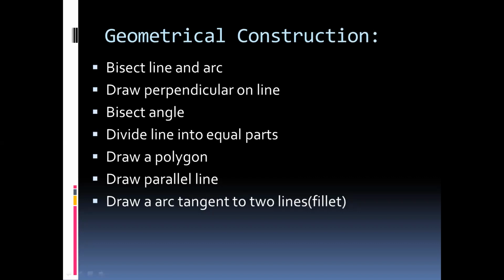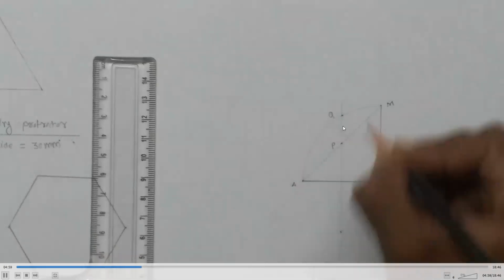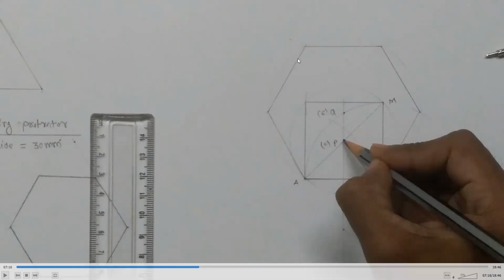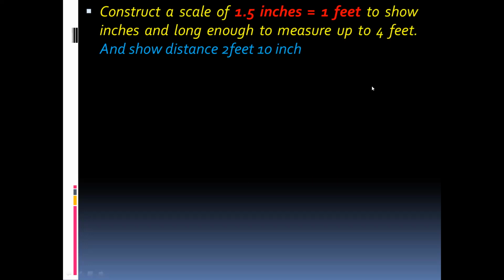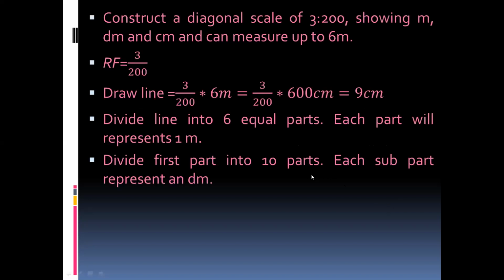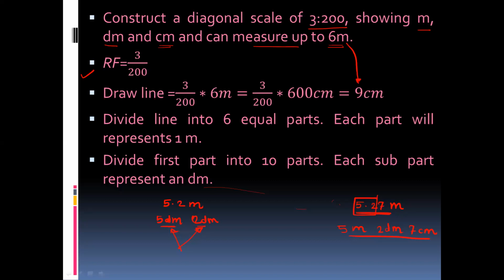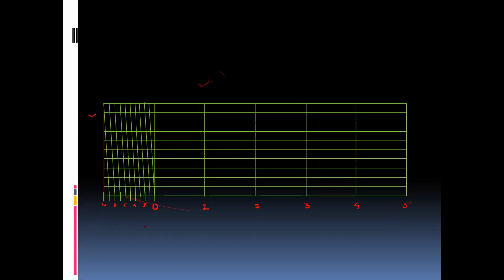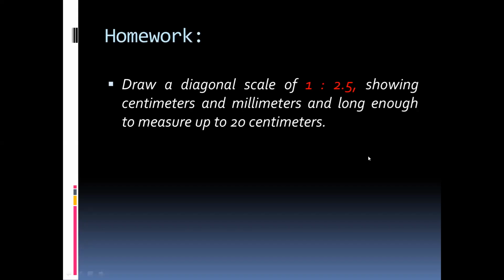Engg Graphics lectr 05 part 01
Diagonal scale